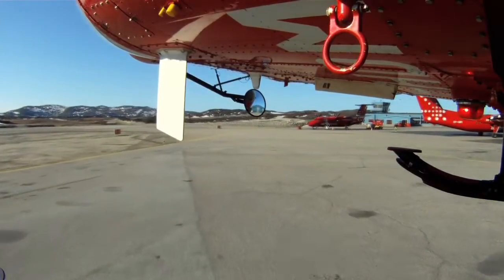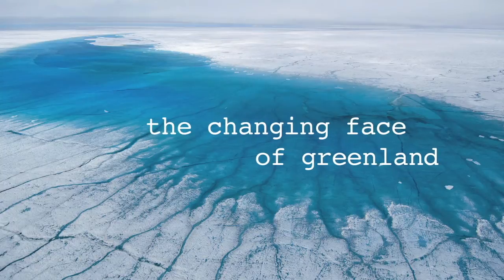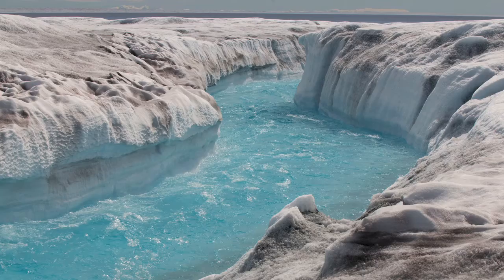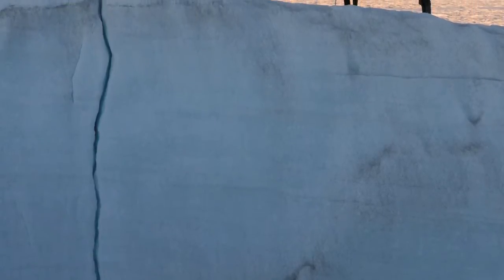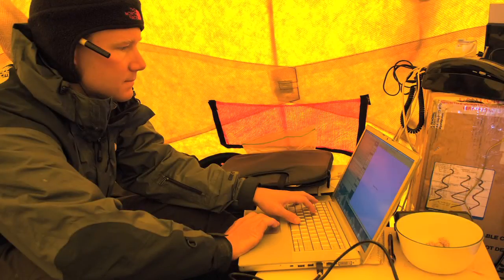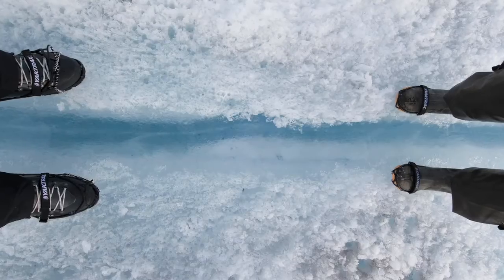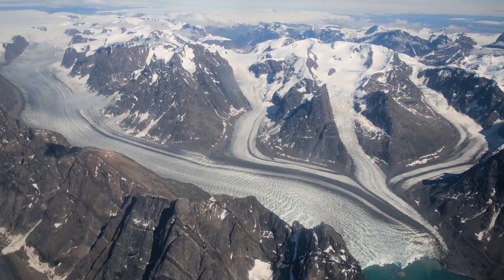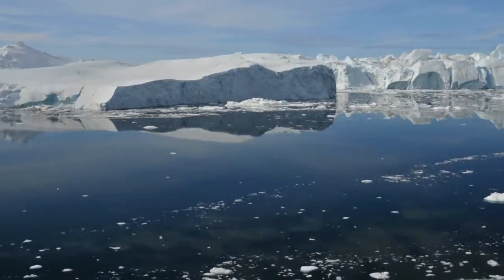The Changing Face of Greenland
As Greenland's massive ice sheet experiences accelerated melting in a warming climate, WHOI glaciologist Sarah Das investigates the complex interactions between meltwater and the many glaciers that lead to the ocean. Understanding changes in the ice may hold the key to predicting how much and how fast sea level will rise around the world.